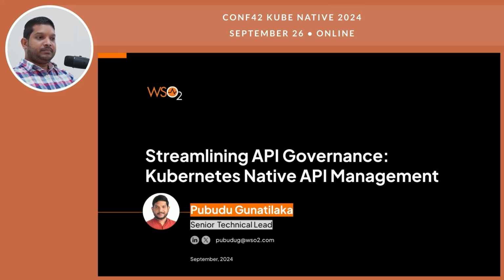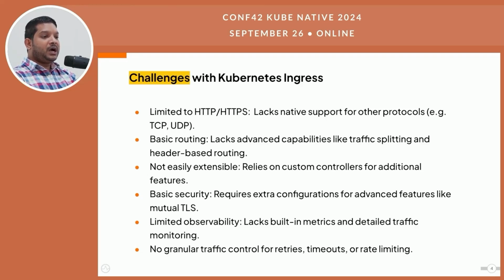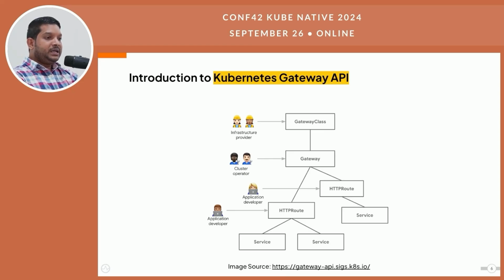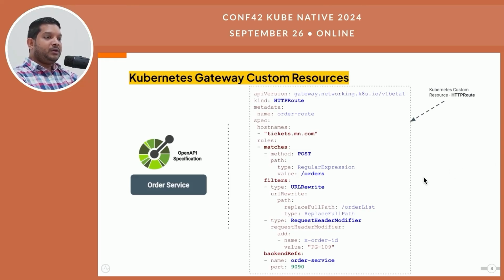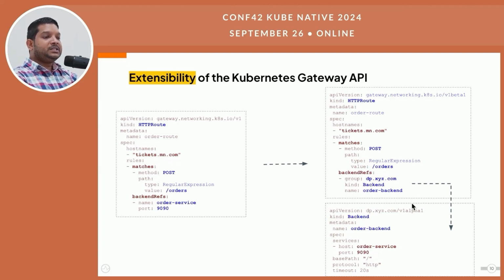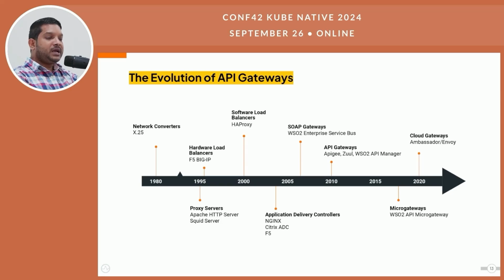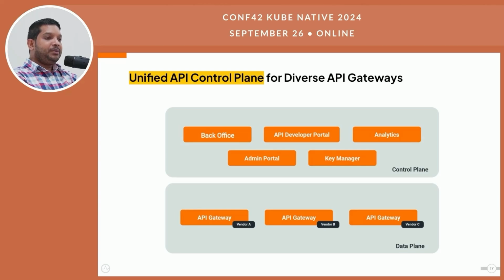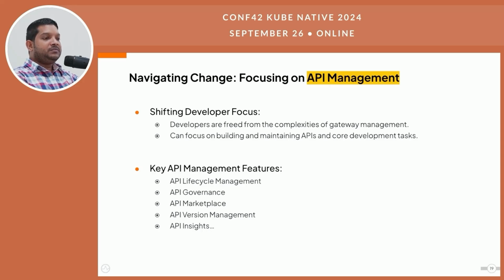Streamlining API Governance: Kubernetes Native API Management | Pubudu Gunatilaka | Conf42 KN 2024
Chapters
00:00 Introduction to API Governance
00:54 Understanding Kubernetes Ingress
03:20 Challenges with Kubernetes Ingress
06:34 Introduction to Kubernetes Gateway API
07:51 Features of Kubernetes Gateway API
10:29 Comparing Ingress and Gateway API
13:47 Extensibility and Custom Resources
15:22 WSO2 APK and Advanced Features
16:58 Evolution of API Gateways
18:33 Envoy: The Preferred Solution
20:28 API Management Architecture
22:55 Standardization and Future of API Gateways
25:21 Conclusion